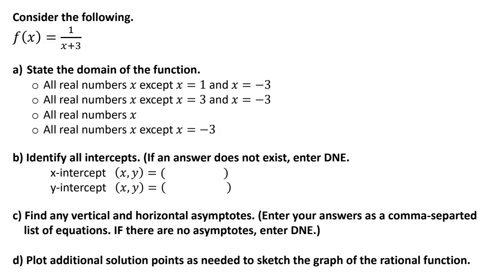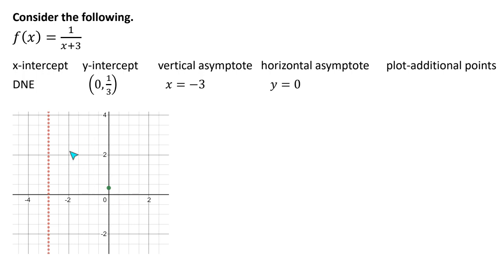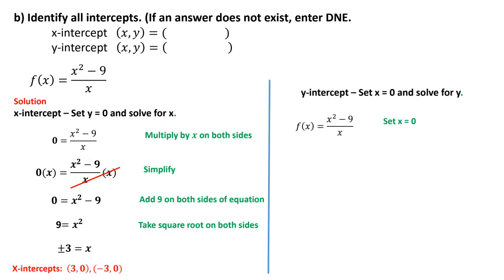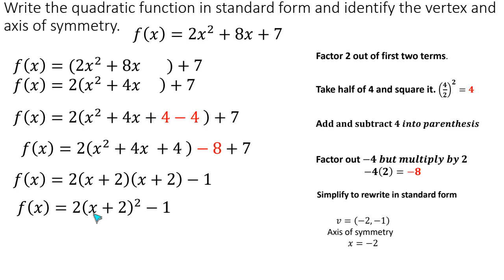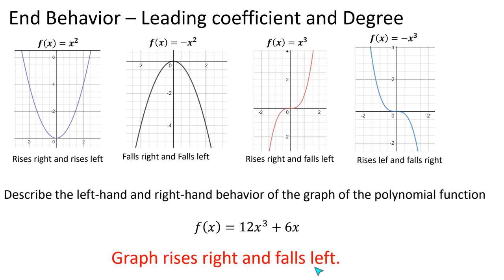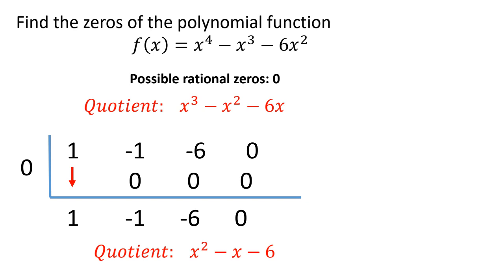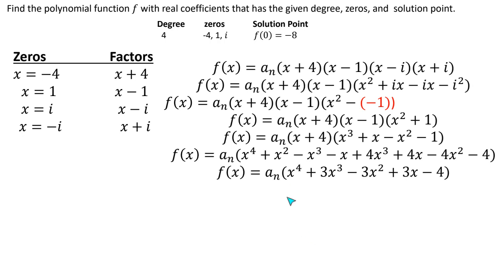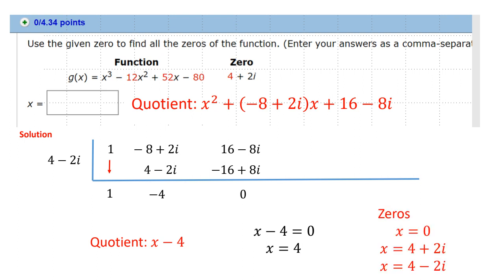Spring 2024 Happy Math Hour Math 1314 Exam 2 Review